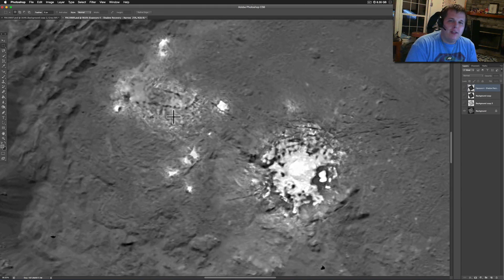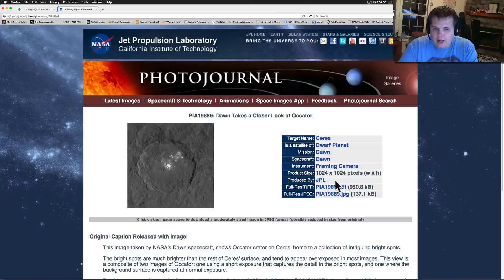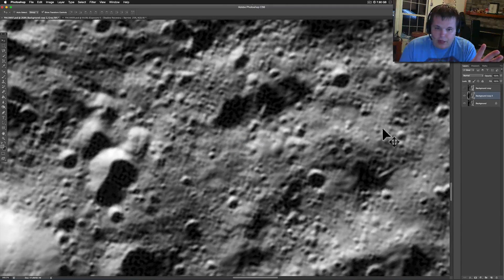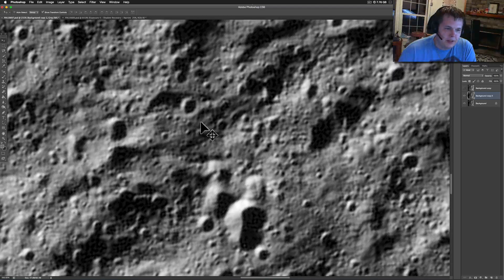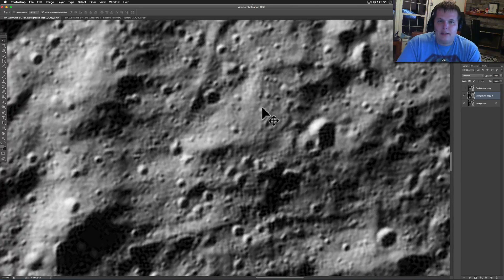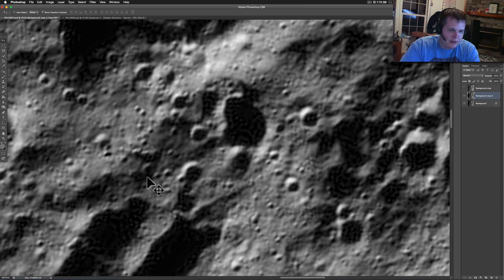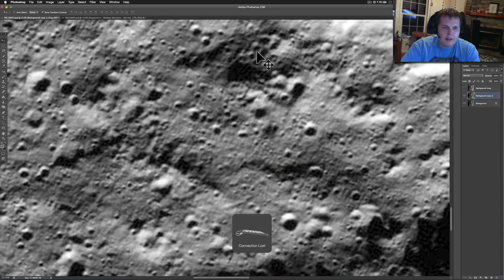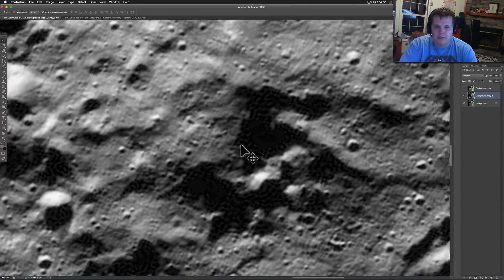Cities On Dwarf Planet Ceres & Amazing Bright Spot Images!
The last couple HAMO shots to come down from the Dawn Spacecraft have been absolutely amazing.  Check out all of the geometry I go over in this video.  You will have to let your eyes adjust for a moment.  Maybe even hit pause to get the full effect.  As always I provide you NASA links so you can download these as well as a article that I create and put the Enhanced versions of images on there for you to download!  What do you think we are looking at?  Domes?  Craters? Nothing?   I see what I see and you see what you see!  I want to know!